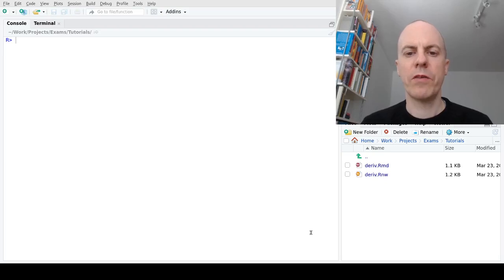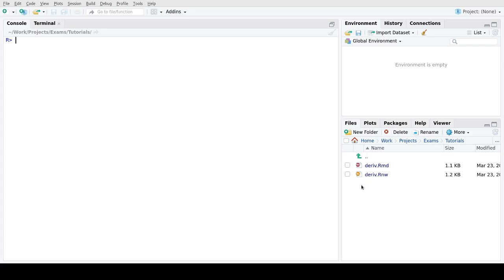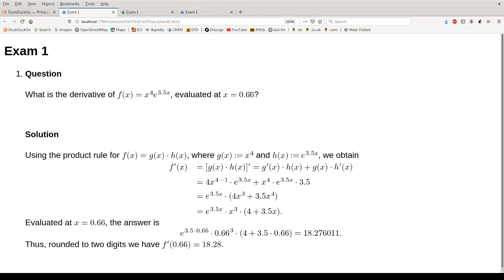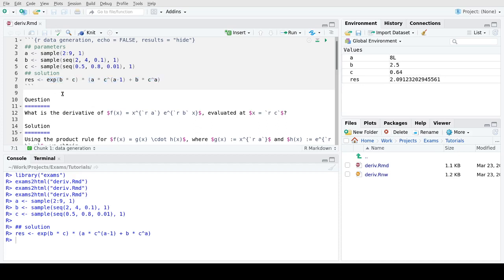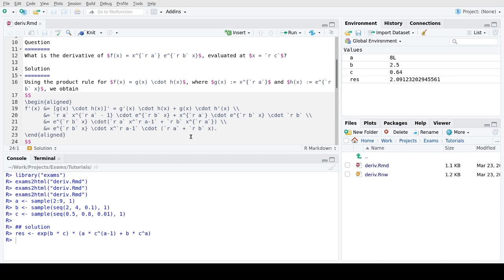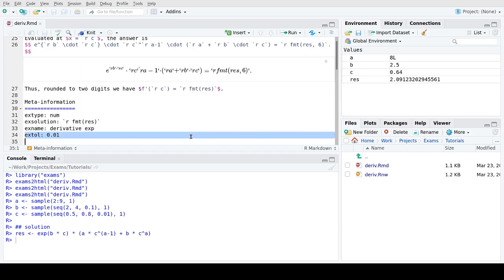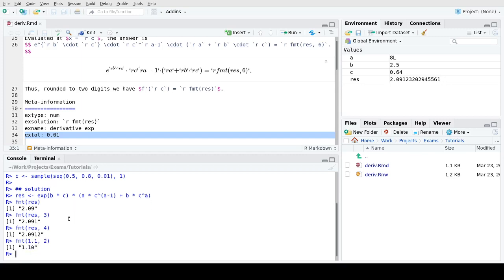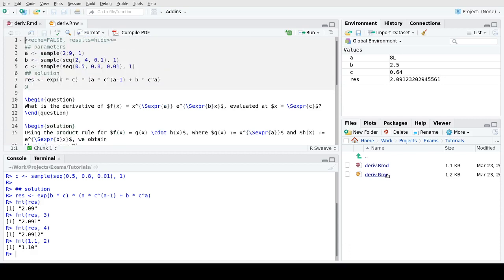Randomized numeric exercises with R/exams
Short tutorial about creating randomized numeric exercises using R/exams Such questions can be easily employed in learning management systems (like Moodle, Canvas, or OpenOLAT).